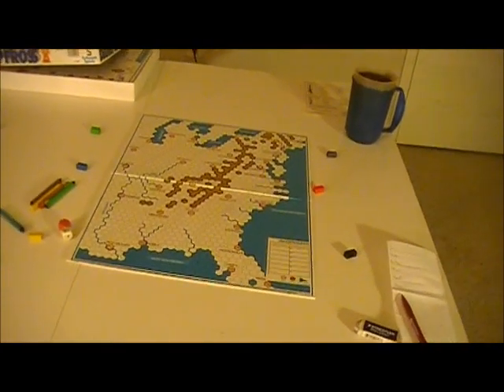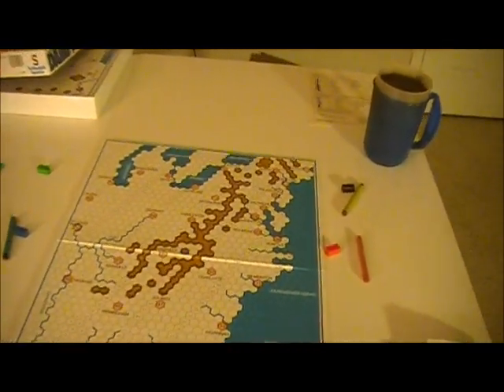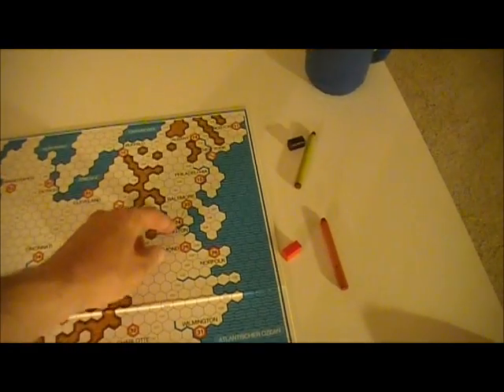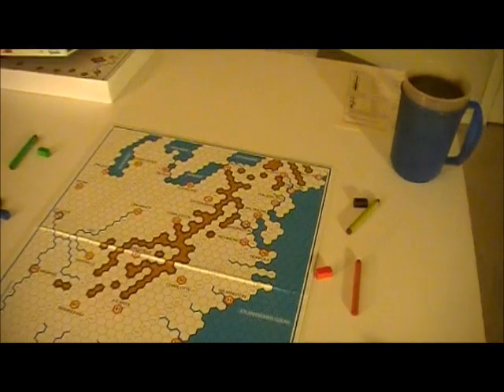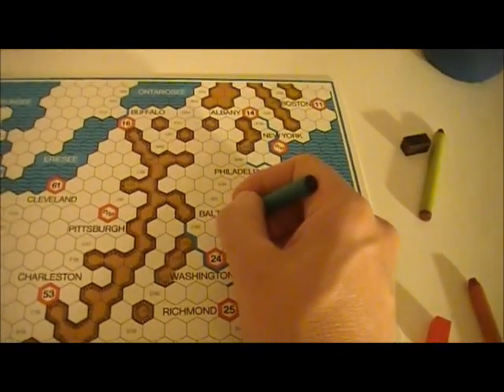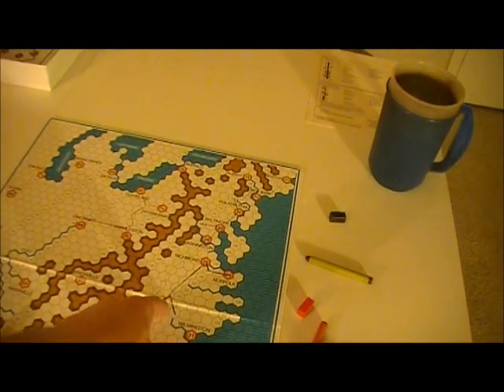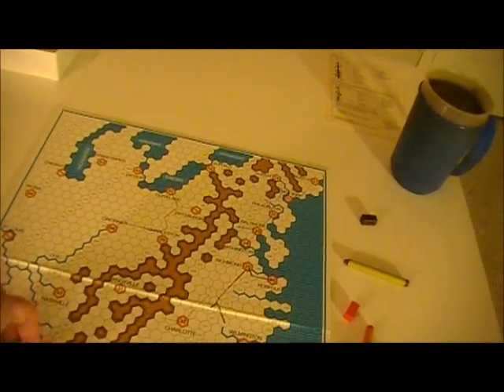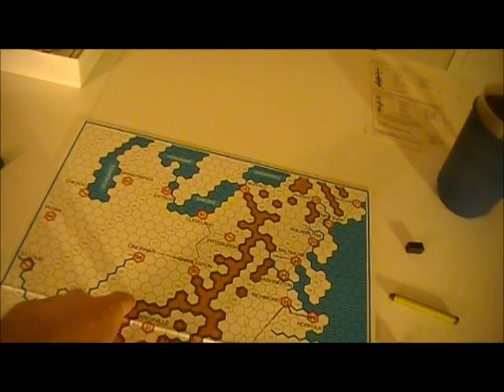Dampfross build 1